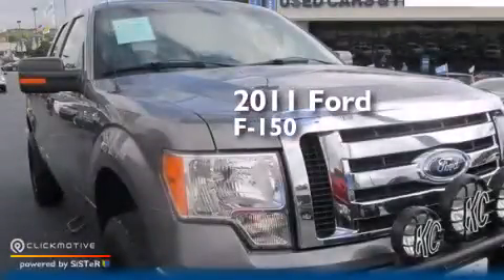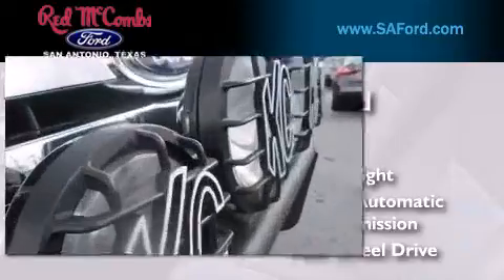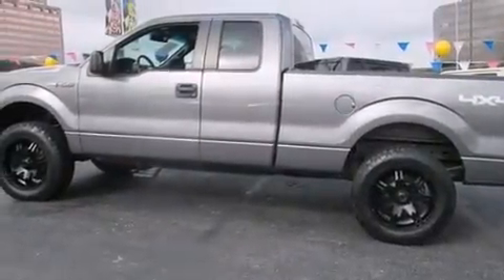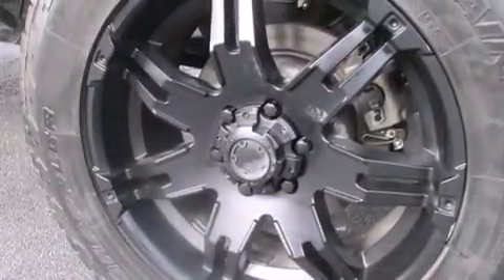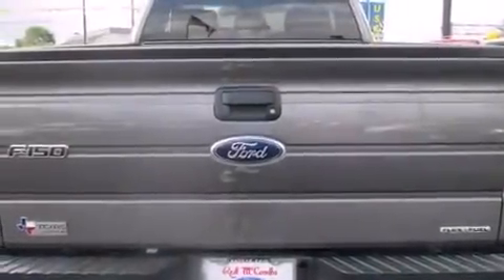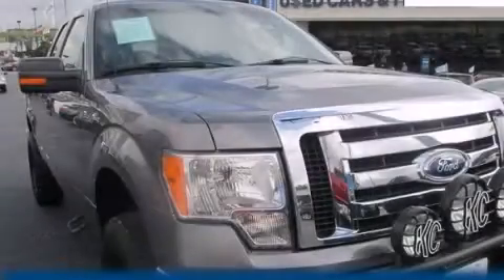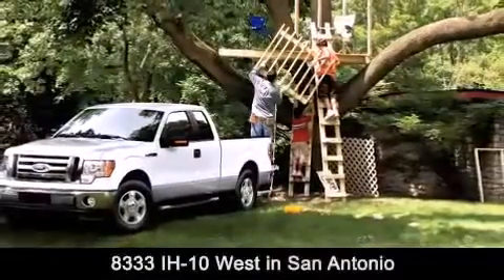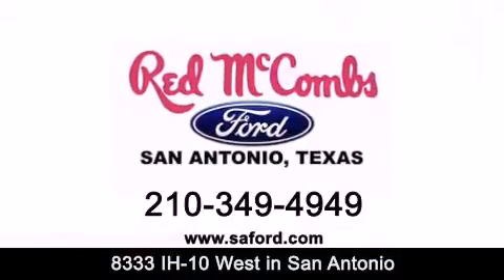2011 Ford F-150 New Braunfels TX Red McCombs Ford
Walk around Video for our 2011 Ford F-150 here at Red McCombs Ford . Red McCombs Ford has been honored to serve the San Antonio , Kirby , New Braunfels , and Boerne , TX area . We promise that your experience at our dealership will exceed your expectations ! We have a great selection of new and used vehicles and would love to tell you about any additional discounts on the 2011 Ford F-150 . Come to the 5 time President’s Award winning Ford ! Year : 2011 Make : Ford Model : F-150 Engine : Gas/Ethanol V8 5.0/302 Trans . : Automatic Exterior : Sterling Gray Metallic Miles : 42,075 Interior : Call For Color Stock : 510179A Red McCombs Ford 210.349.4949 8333 IH - 10 West San Antonio , TX 78230